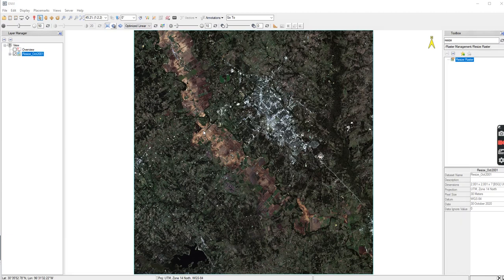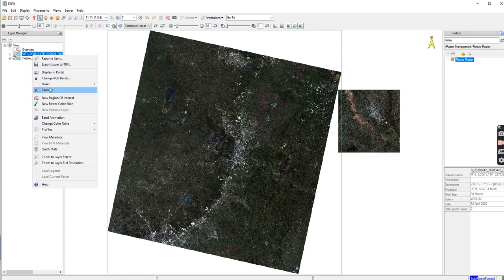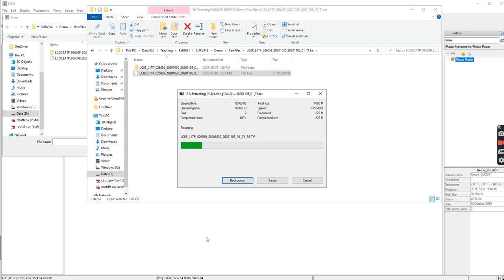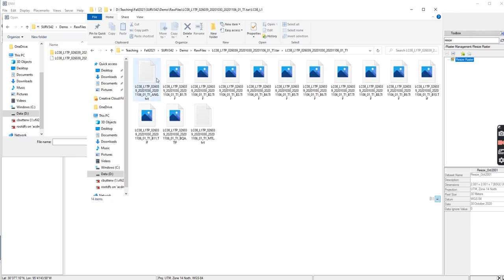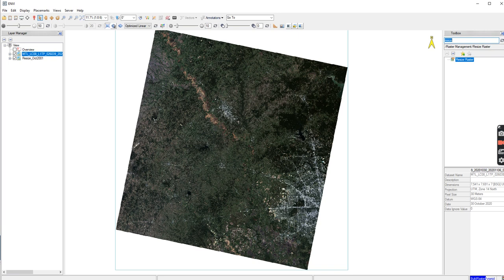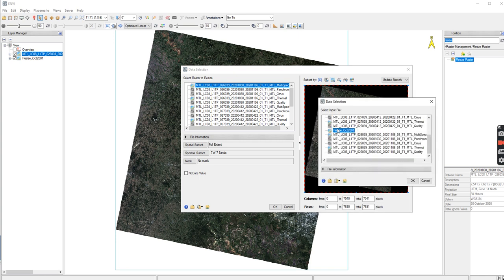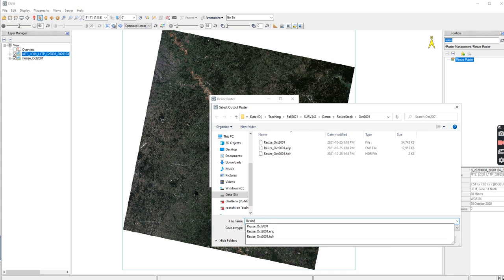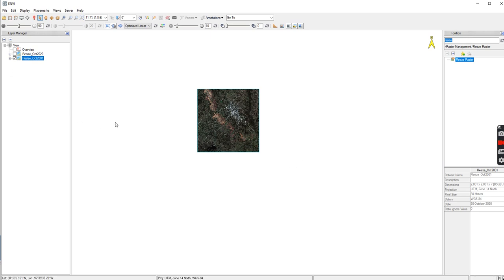Resizing images 2 in ENVI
This video shows how to use another file to resize your images in ENVI.